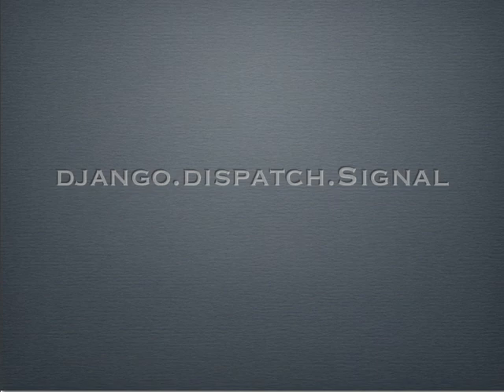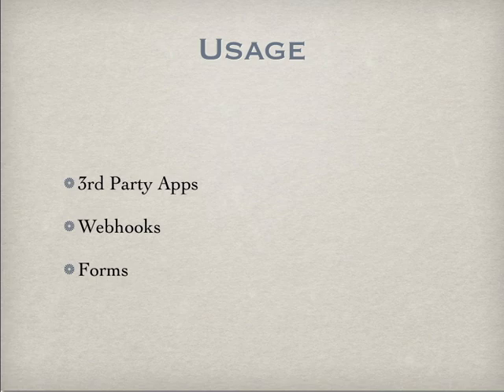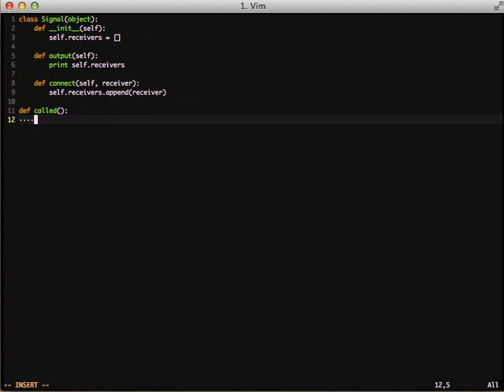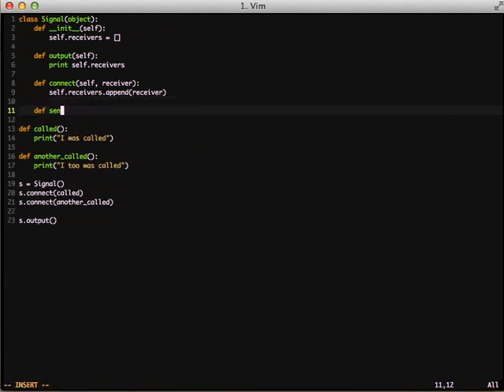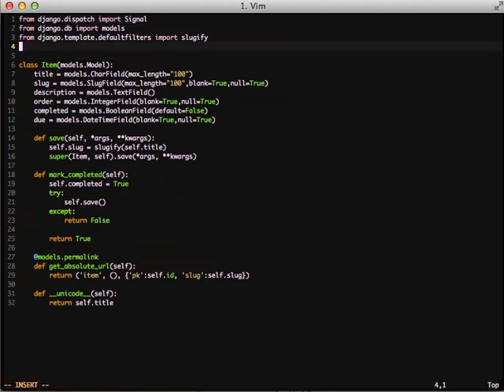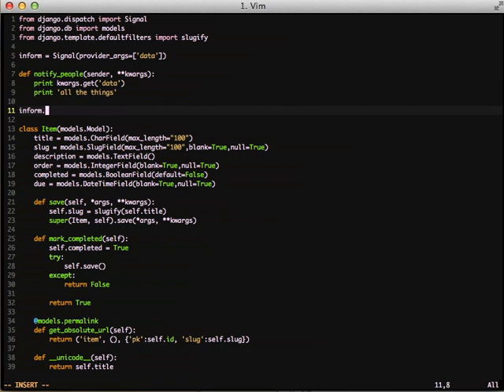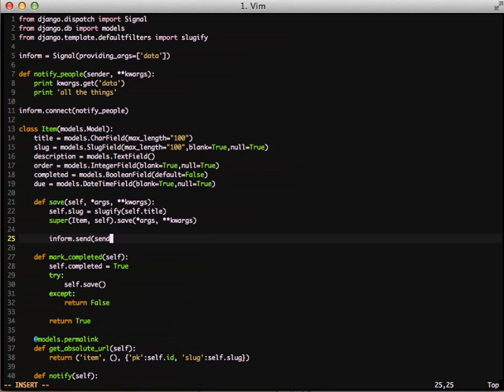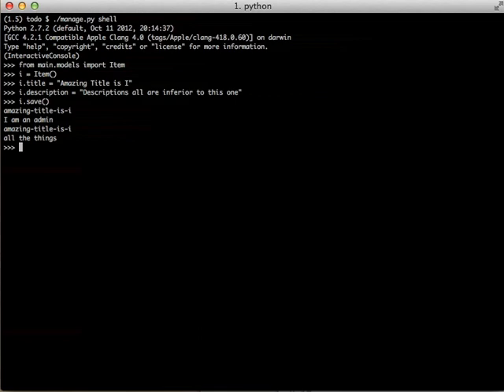Understanding Signals in Django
Django's Signals are complicated when you first approach them. However, once you understand the basics of how they work, they are a powerful tool to put in your toolbelt. In this video you will learn about signals by creating your own basic signal class, and quickly using it. Then follow that up with creating a Signal in a django project and using it.